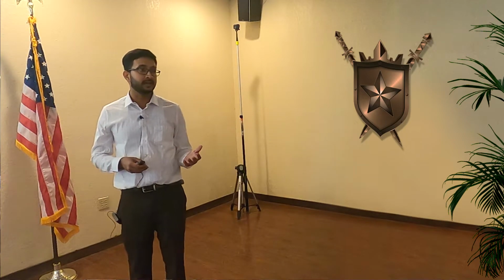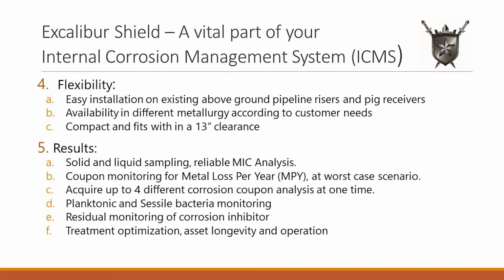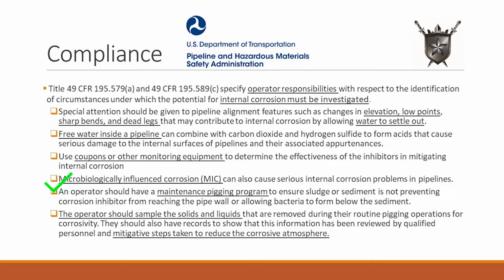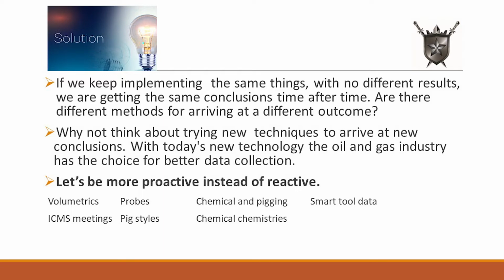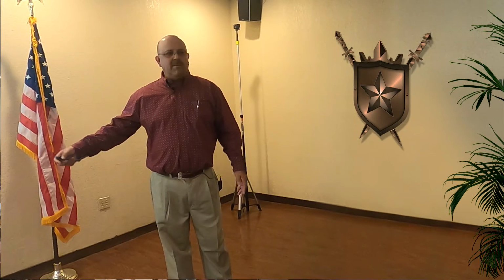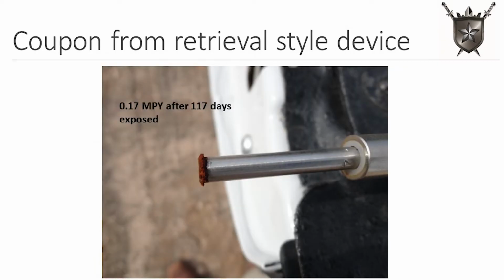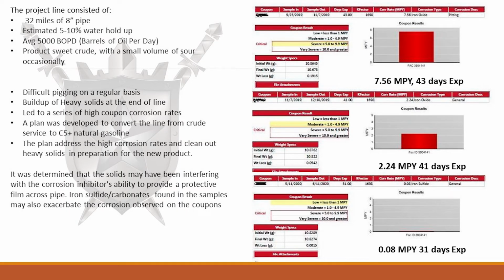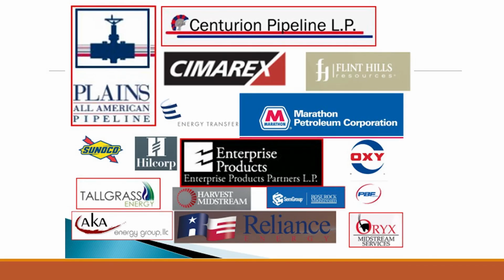AMPP Presentation; Internal Pipeline Corrosion Control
Association of Materials Protection and Performance (AMPP) presentation on internal pipeline corrosion by Joe Gallo Jr. and Sagar Patil of Cathodic Protection Solutions, LLC.

President of Cathodic Protection Solutions, Joe Gallo Jr. is an AMPP Coating Inspector Level 3, AMPP Corrosion Technologist, AMPP Internal Corrosion for Pipelines, Energy Worldnet Master Evaluator and Veriforce Evaluator.

The Excalibur Shield device is used by pipeline operators to facilitate the internal corrosion compliance program. Pipeline alignment features are addressed, such as changes in elevation and low points allowing water to settle and internal corrosion. Water is detected inside the pipeline, and when combined with carbon dioxide and hydrogen sulfide will form acid causing serious damage to the internal pipeline surface. Weight loss coupons are used to determine the effectiveness of the chemical inhibitors used to mitigate internal corrosion.

Microbiologically influenced corrosion (MIC) is another cause of serious internal corrosion problems in pipelines. The operators should provide a maintenance pigging program to ensure sludge and sediment is not preventing the chemical corrosion inhibitor from reaching the pipeline surface and allowing bacteria to form below the sediment. The Excalibur is used to detect solid buildup inside the pipeline. Lastly, the Excalibur Shield provides data collection establishing a historic timeline of internal corrosion measurements furthering team understanding and pedigree for the pipeline internal corrosion program.

Since 1991, Cathodic Protection Solutions LLC for AMPP certified corrosion engineers for cathodic protection system design, installation and monitoring. We conduct cathodic surveys, atmospheric surveys, pipeline coating application inspections, internal pipeline corrosion control, ISN contractors and cathodic equipment manufacturing.

Other services include hydrostatic testing, pipeline separation services, pipeline chemical cleaning, gas flaring, pipeline drying, pipeline commissioning and decommissioning.